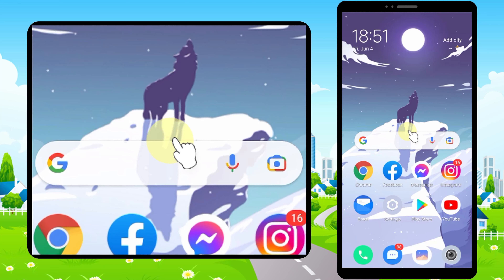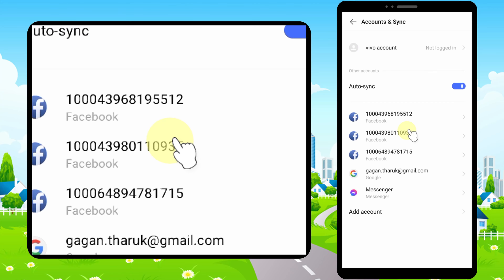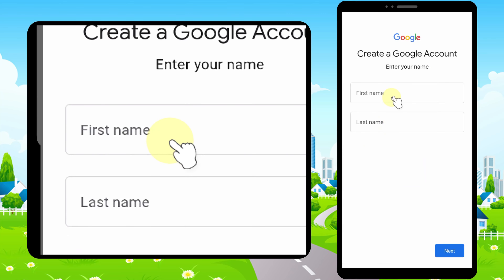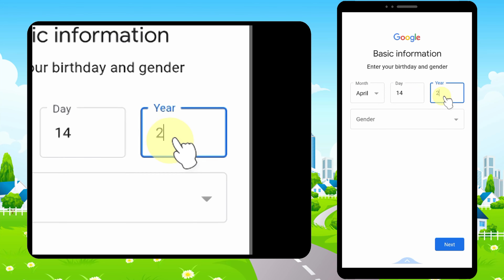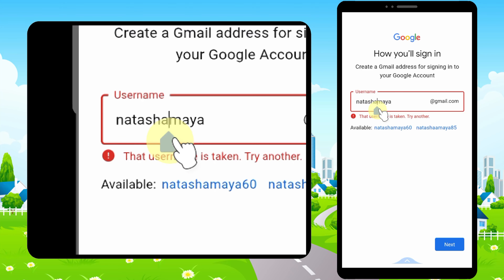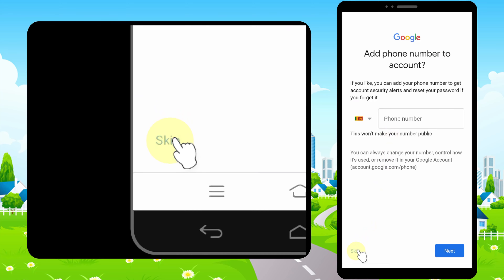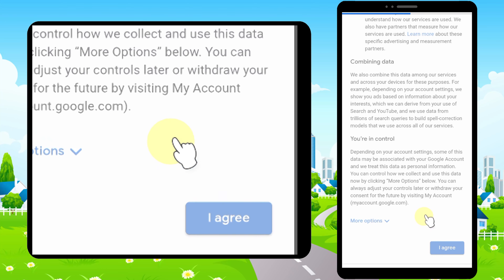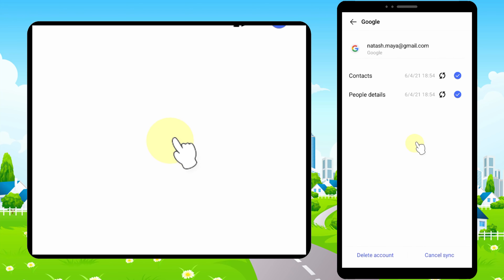Create google account without phone number || unlimited google account without phone number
I will show you how to create google account without phone number

Creating Gmail or google account the process is same

you can create unlimited google accounts way you usually create
but if you follow the below instruction, you can create Gmail account without phone number

But there is a limitation within one day maximum you can make two accounts if you go more than that, google will ask for verification

Here are some instructions

1. Do not use Emulators
2. If you have multiple accounts on your device, you can remove those accounts temporary from your device. if you want, you can keep one verified account
3. you have to use real-world people names it is no need to give your actual name
4. you are free to use any user name, password, and birthday
5. Create less than two accounts per day and don't go more than that

Simply you can create an account that you normally create
That's it